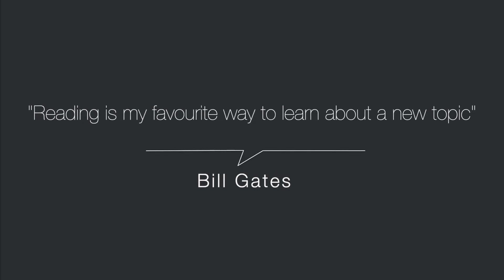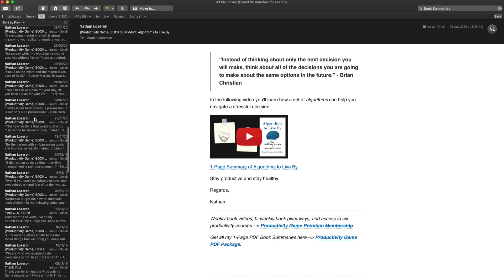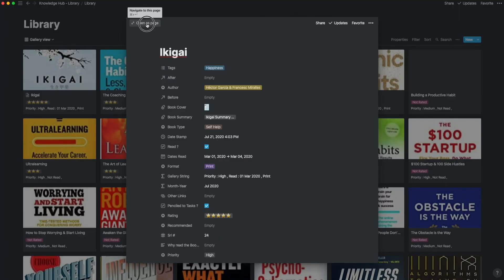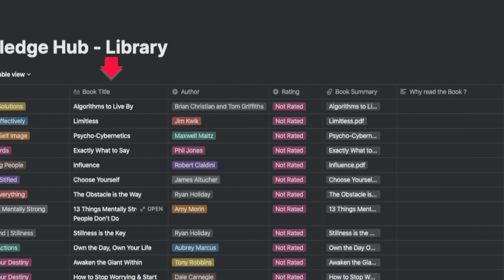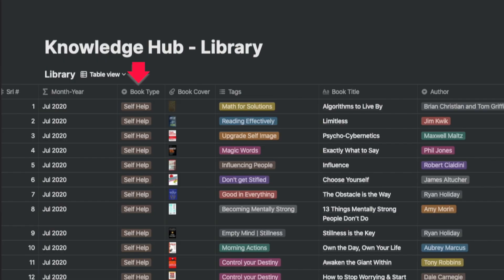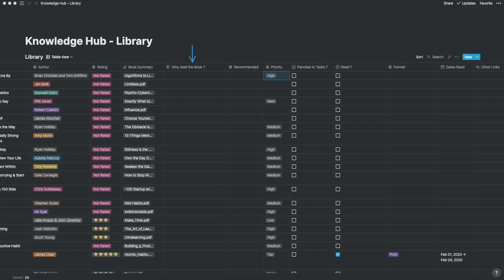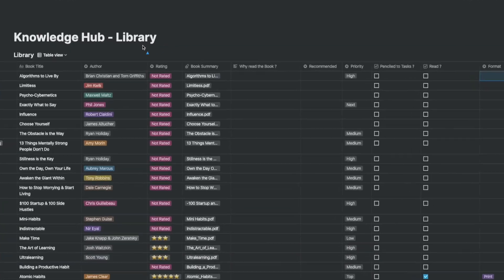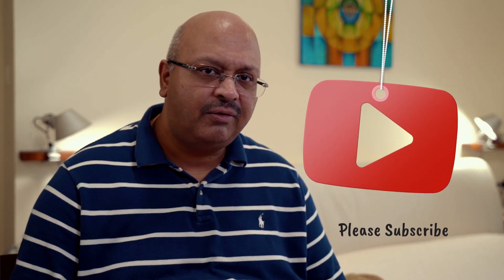How to use Notion Effectively for Books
Notion is excellent for creating a knowledge bank for your reading needs and your book summaries. Would you rather spend 5 hours on something you didn't really want to do in the first place ? If not, this is the video for you.

You need help with Notion ?